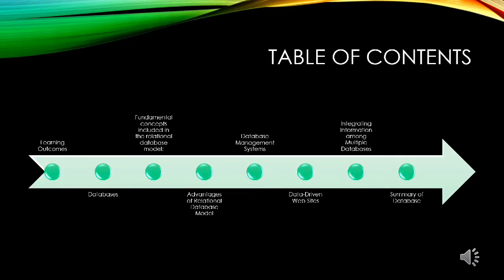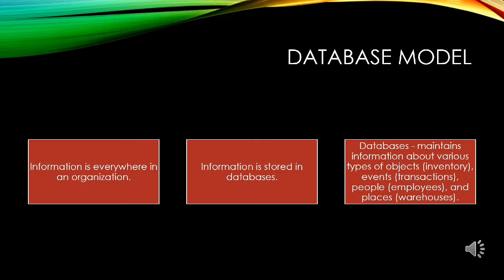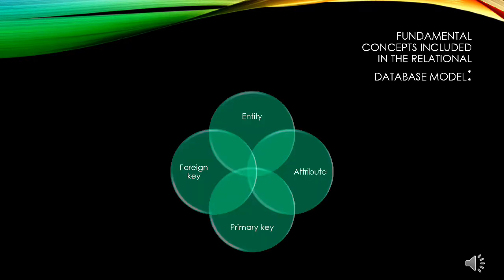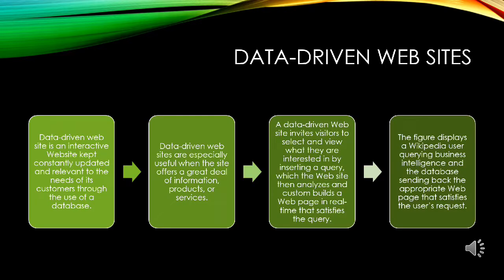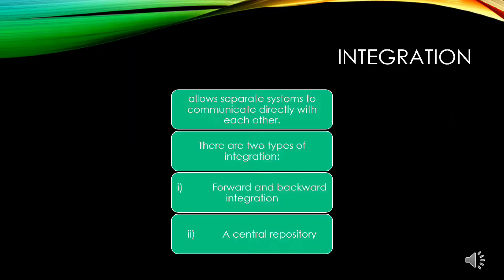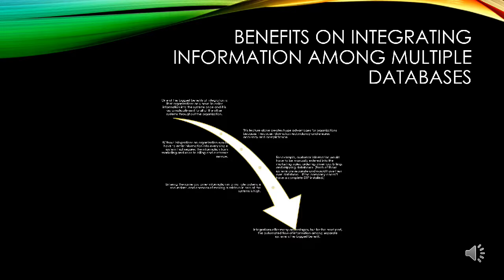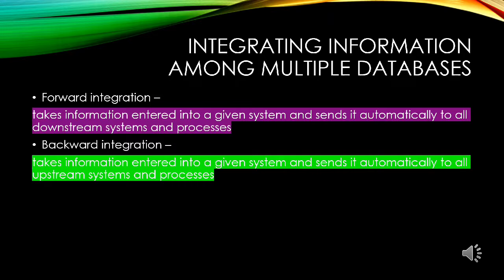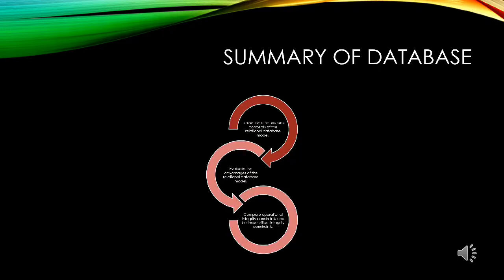MGT300 CHAPTER 7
AIMAN HAIQAL HASMUSYADI
STUDENTS FROM UITM ALOR GAJAH
CLASS OF MBA1113A